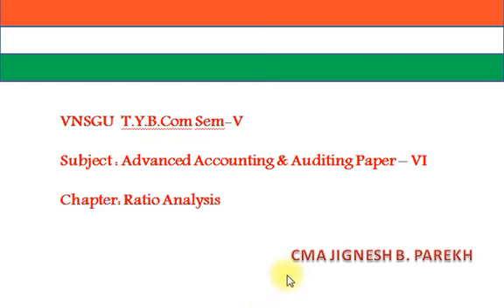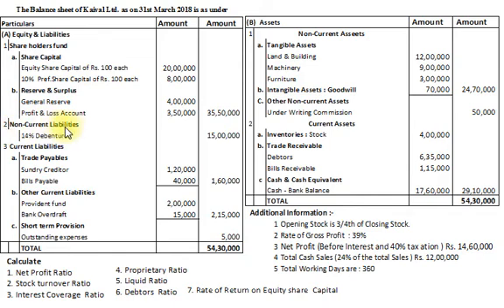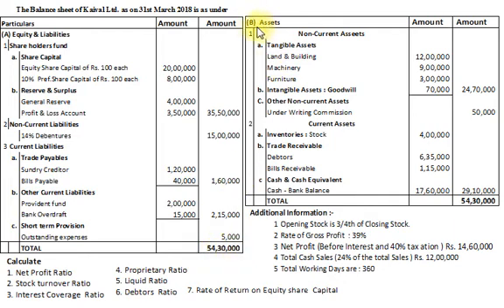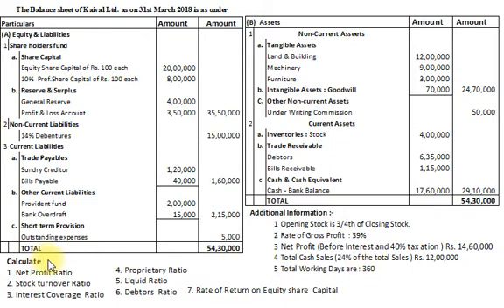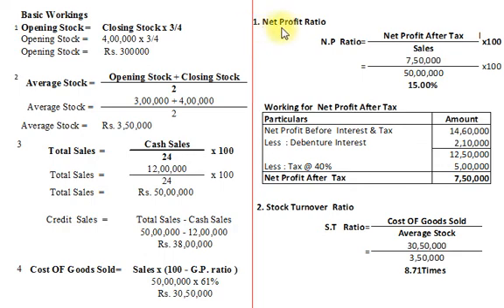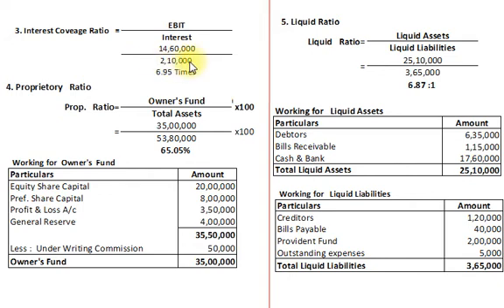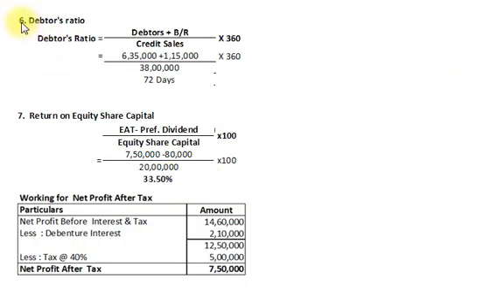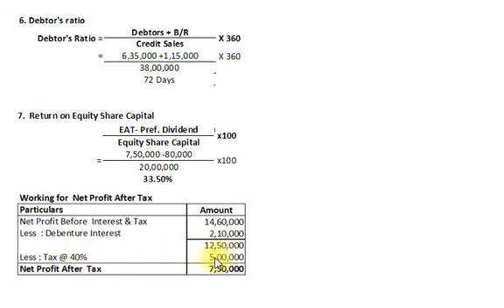Ratio Analysis Sum 6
Interest coverage Ratio
Proprietary Ratio
Return on  Capital employed